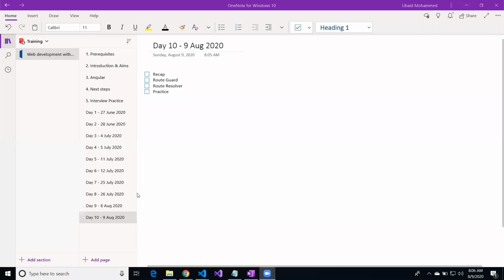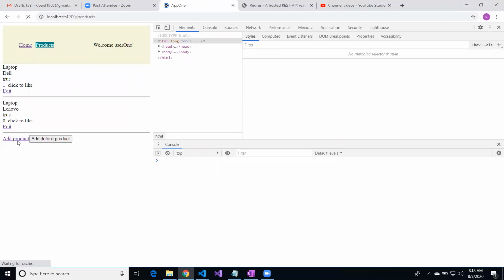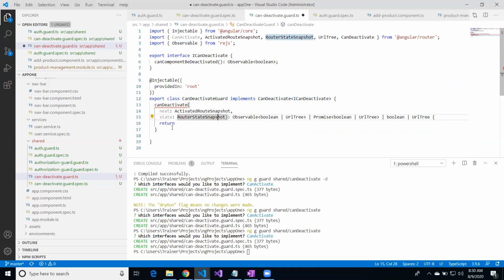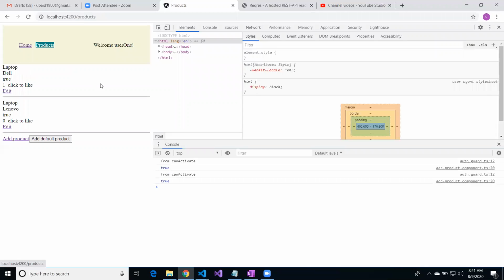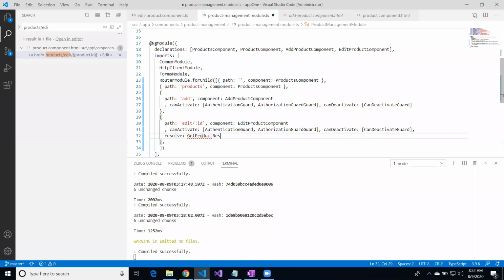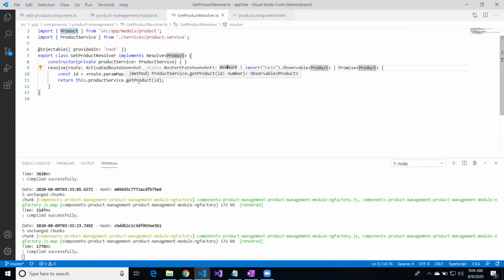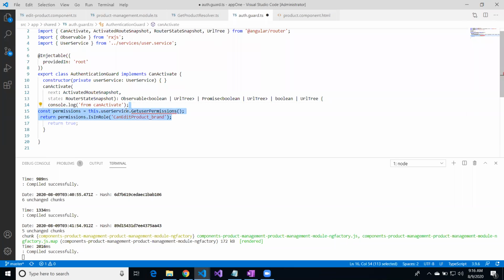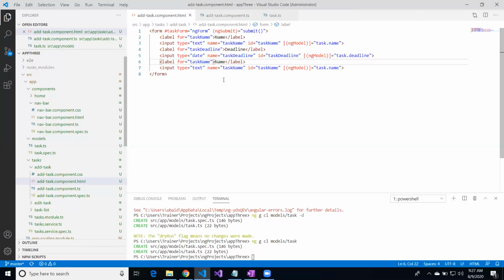Angular Day 10 - Aug 9 2020